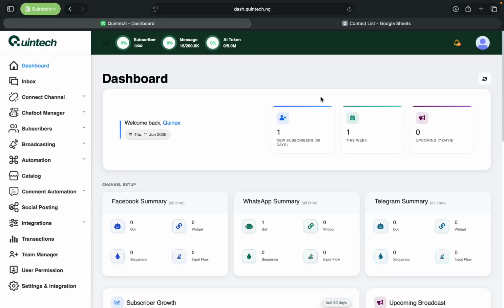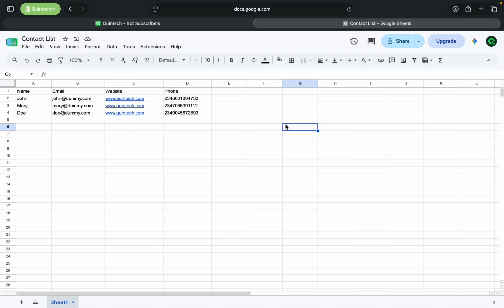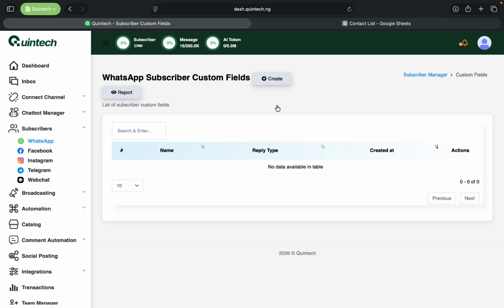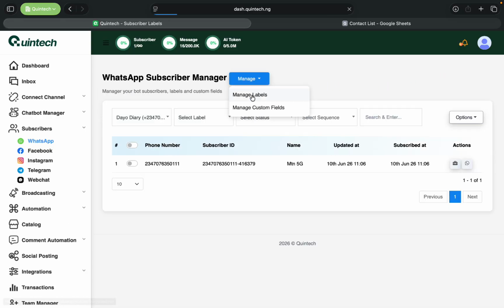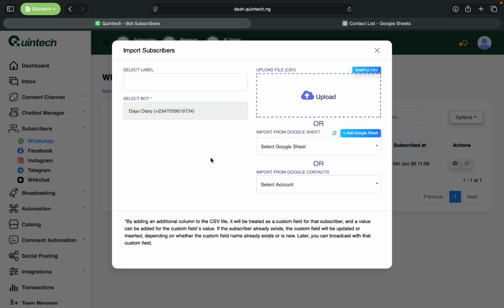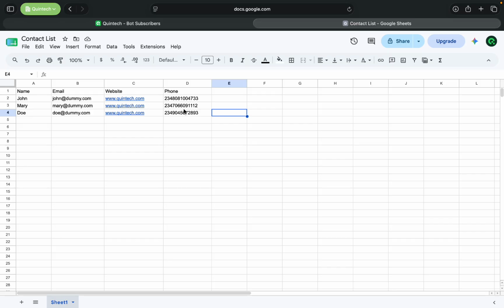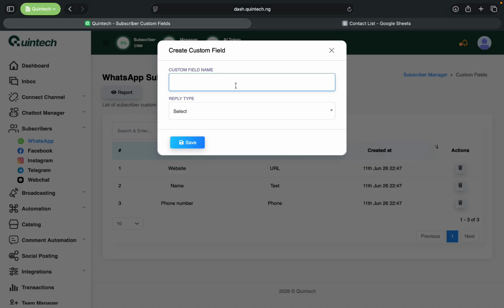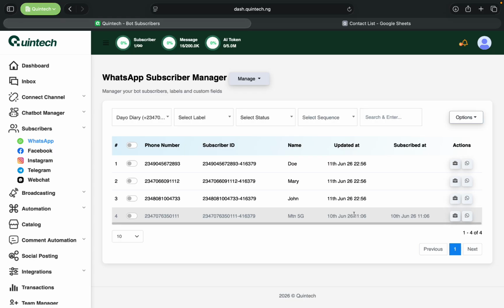How to Import Bulk Contacts In Quintech using CSV File | Quintech Tutorial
In this video, I'll show you how to import contacts inside Quintech Subscribers using a CSV file.